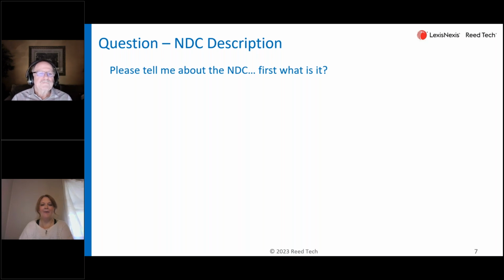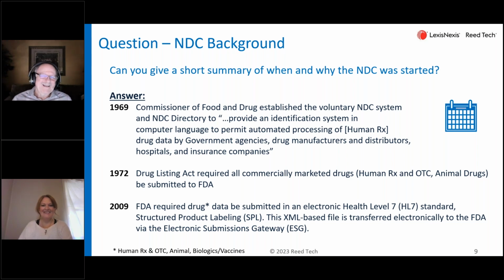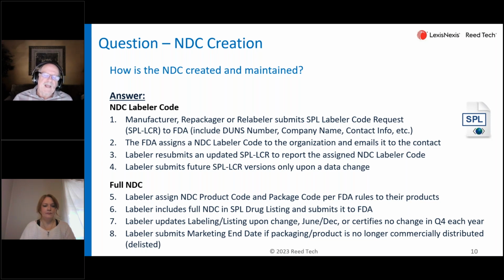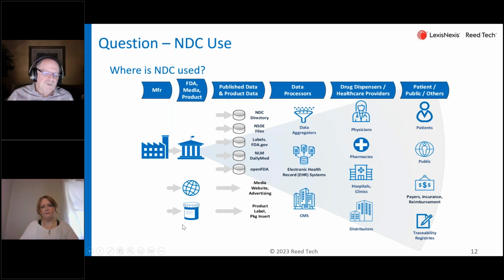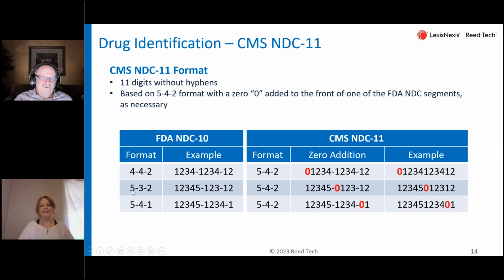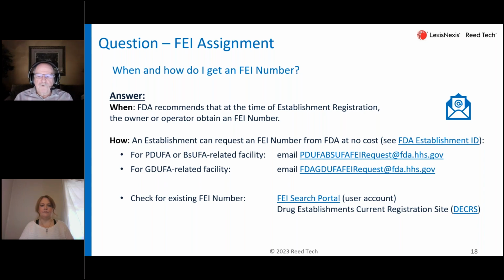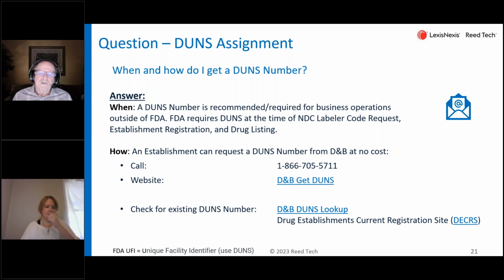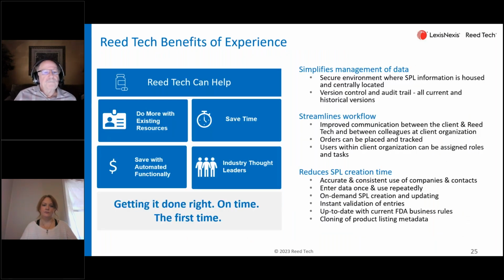Upskill with Reed Tech All About the Numbers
In this webinar, Upskill with Reed Tech: All About the Numbers, Reed Tech subject-matter expert, Gary Saner, takes a closer look at NDC codes, FEI numbers and DUNS numbers. You can expect to learn the significance and history of these numbers, and what they mean for your company according to your business functions with the FDA.